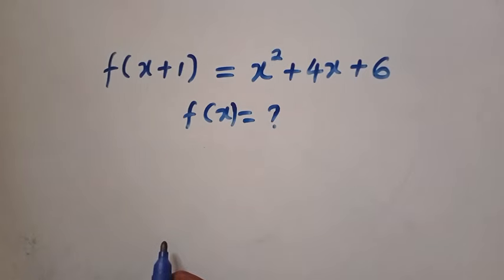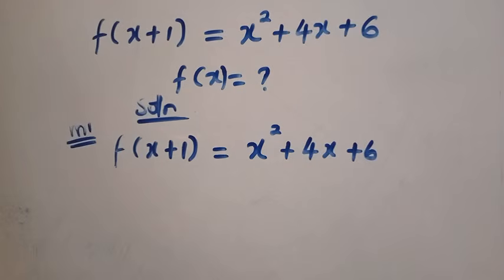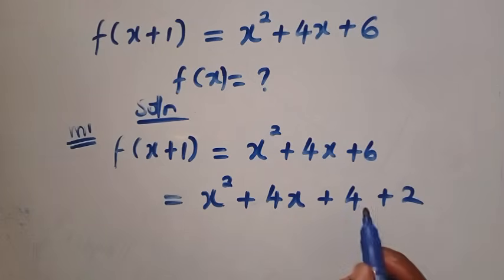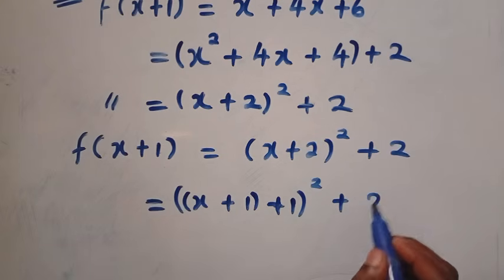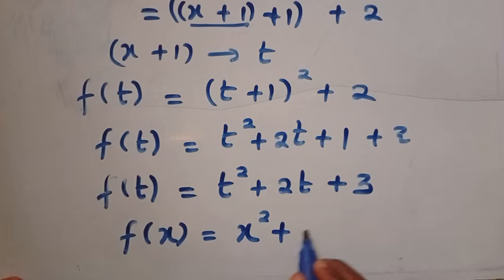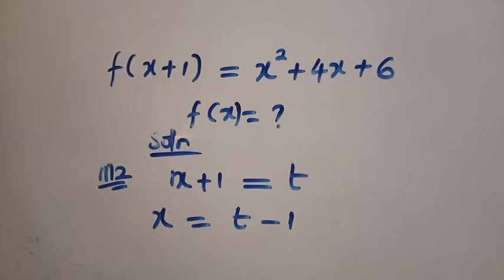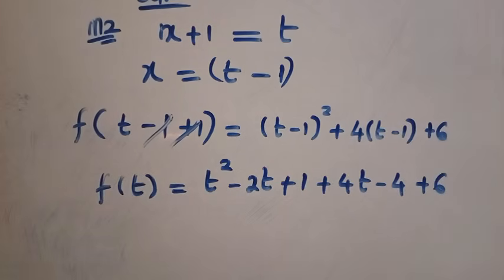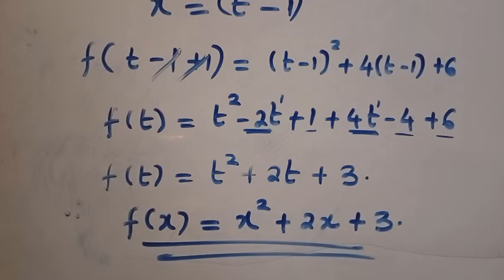Only 1% Solve This Functional Equation